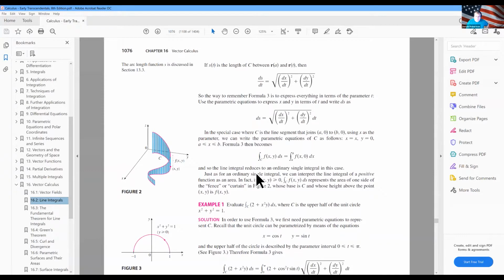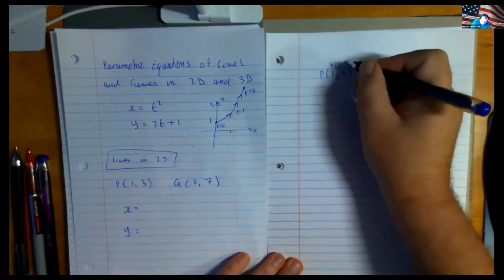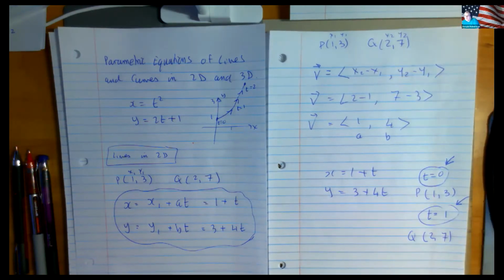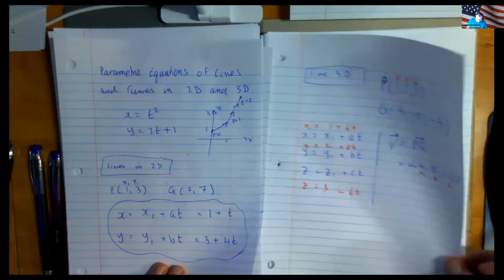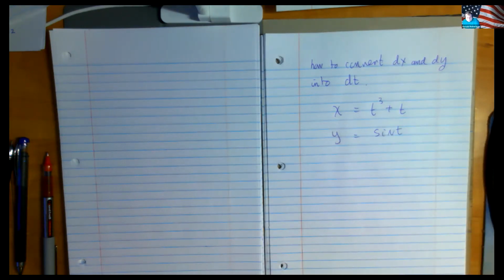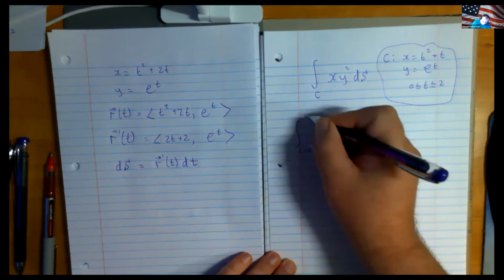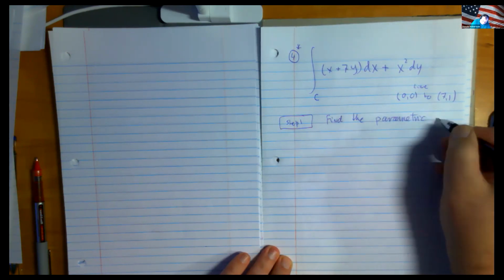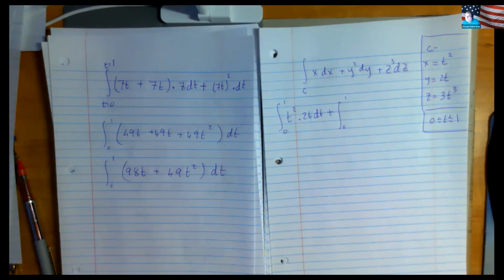Math 264 Lecture 34 Thur 6th Nov